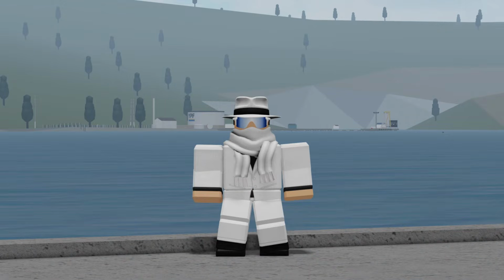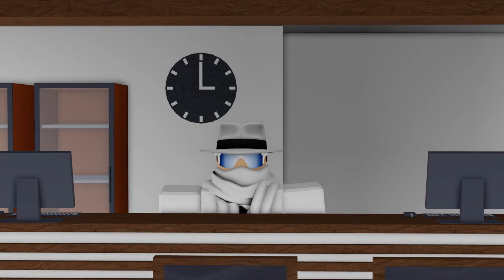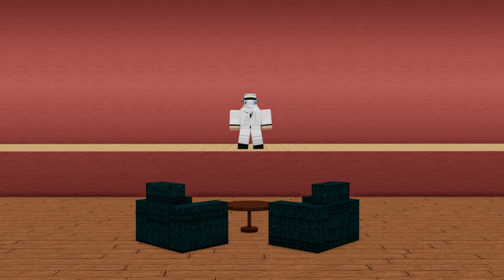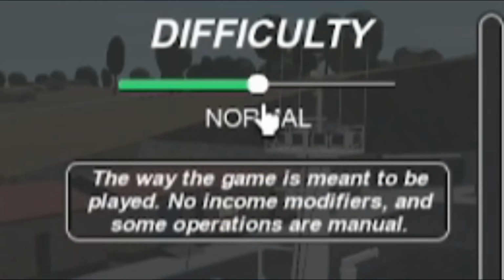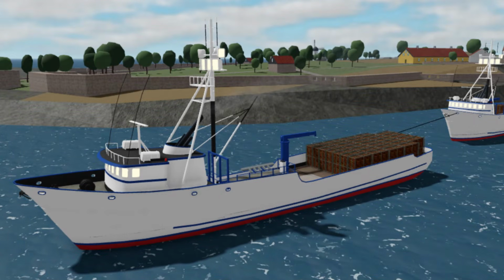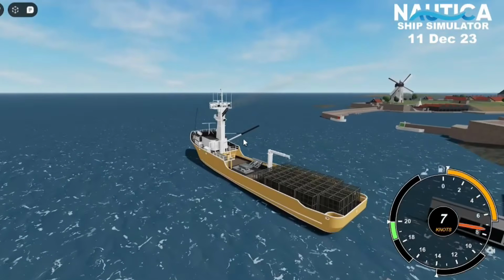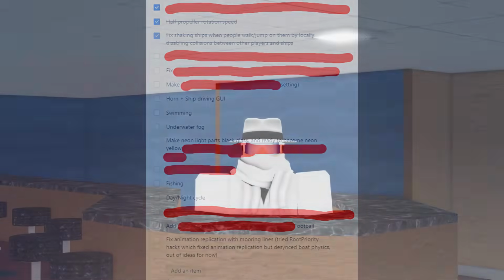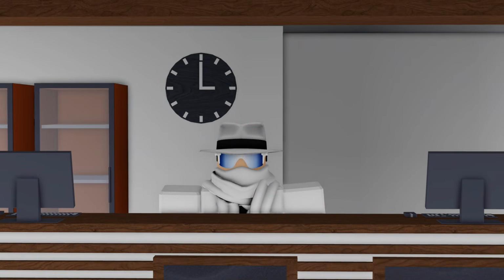All of the NEW Nautica Info! | A Nautica Analysis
In this video, I go over all of the new information revealed in the time since my last Nautica analysis video. A lot has been revealed, so make sure to stick around for the entire video!

Chapters:
0:00 Intro
0:29 Ships
3:17 The Map
4:40 Features
13:32 Other Information
14:04 Outro